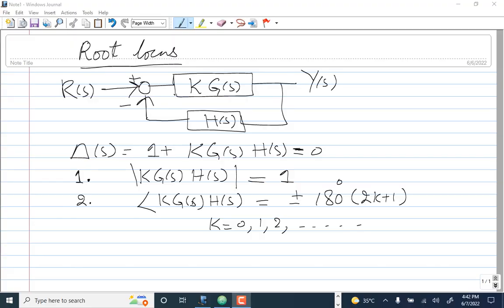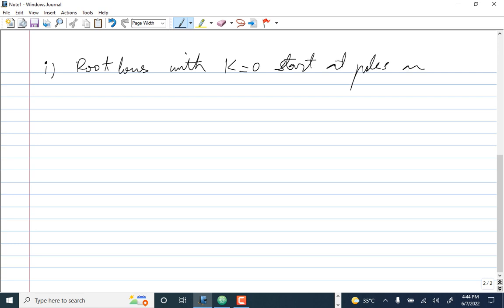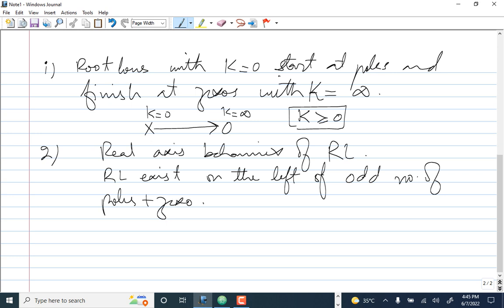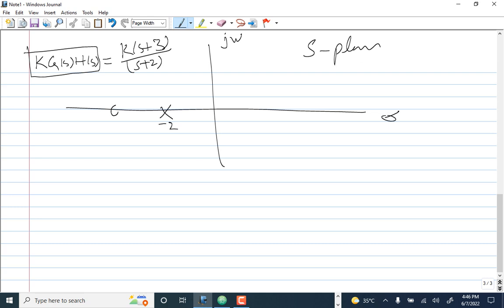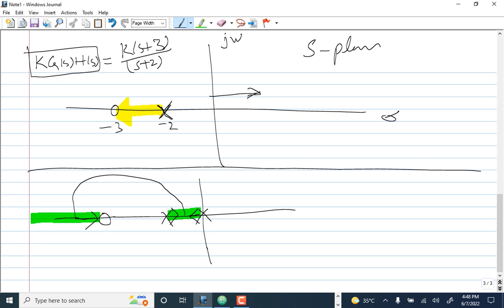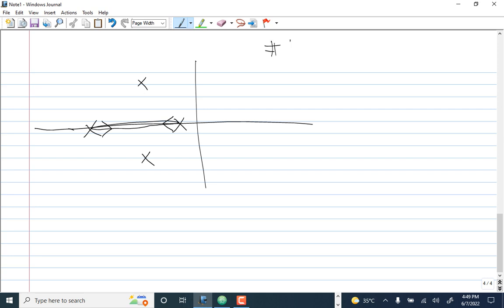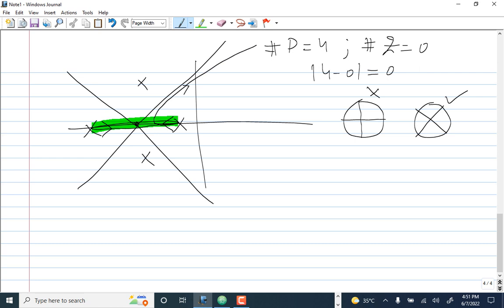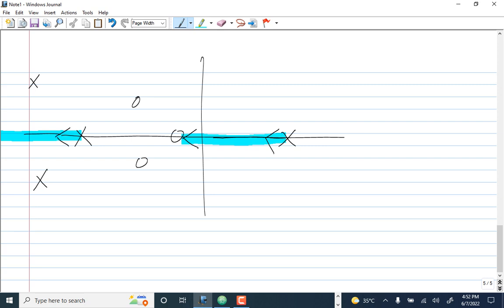Free hand sketching of Root locus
Root locus plotting without any calculation